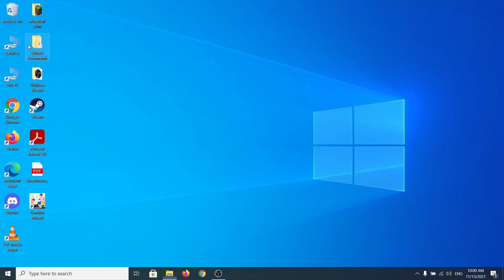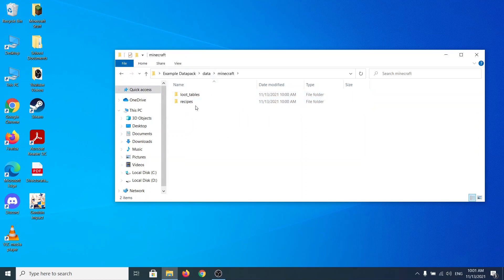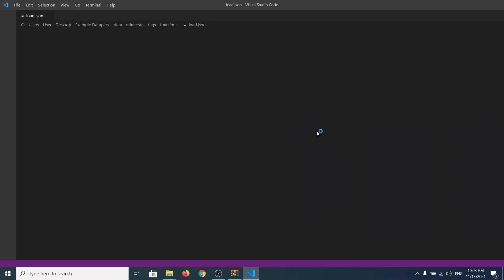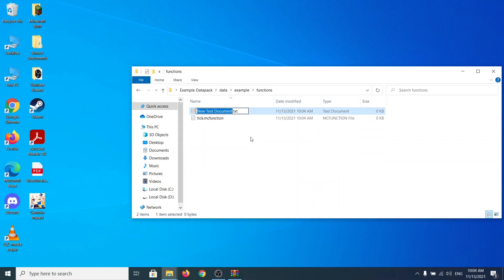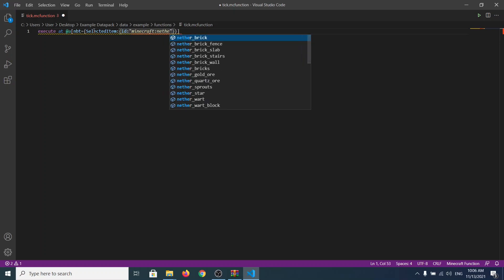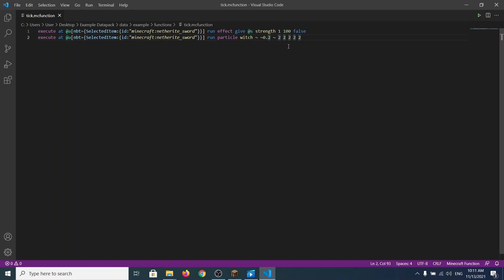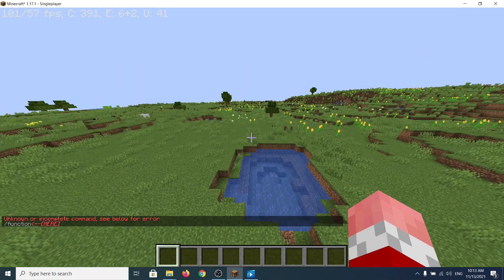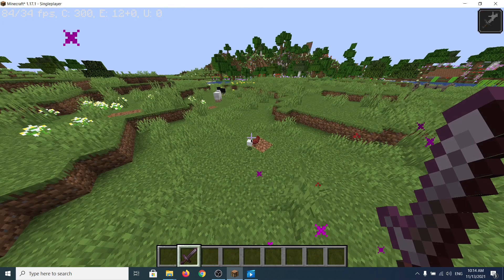The Basic's of Load and Tick in a Datapack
Welcome, everyone.
The codes that you will need are:
"values":[
"(Namespace):tick/load"

My Minecraft planet account